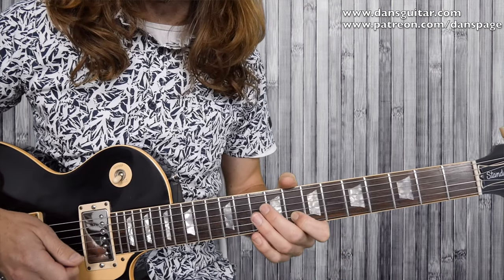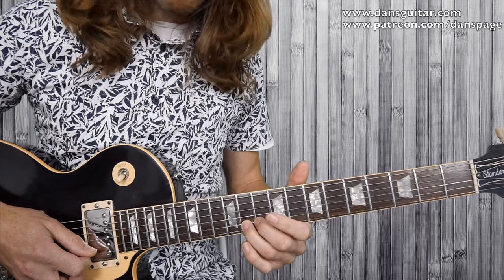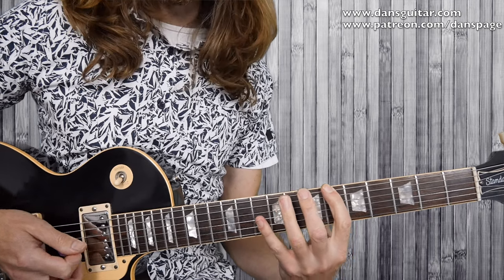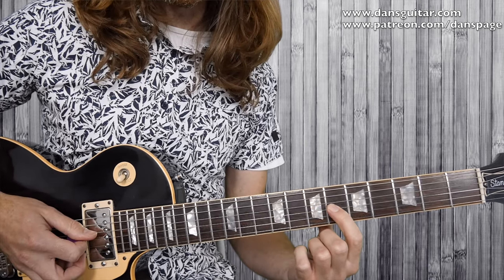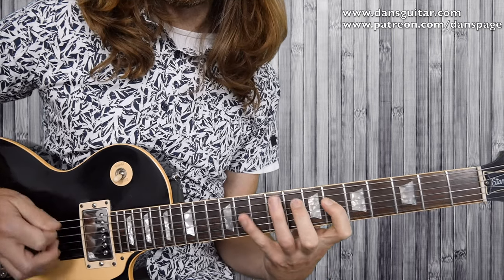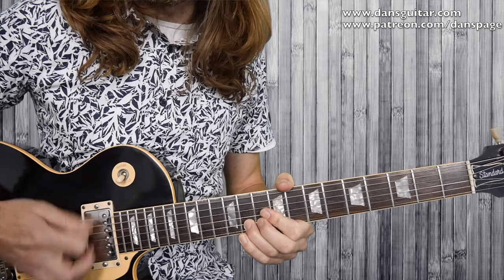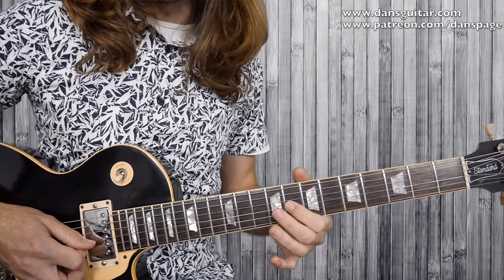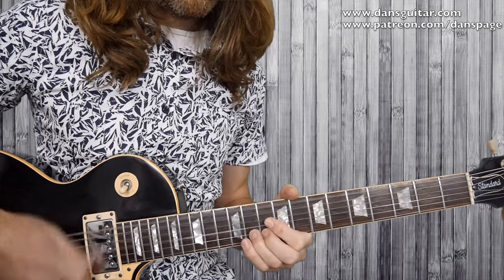Guitar Lick Friday Week 212 - Melodic Natural Minor in Cm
Let me know what you think of it.

This weeks lick is a corker! Melody, bends and three notes per string runs! That all there is to say, so, enjoy!

Gear used;
Lumix GX8
Gibson Les Paul Standard
Blackstar HT Club 40 Deluxe